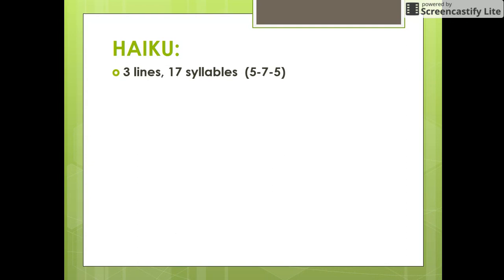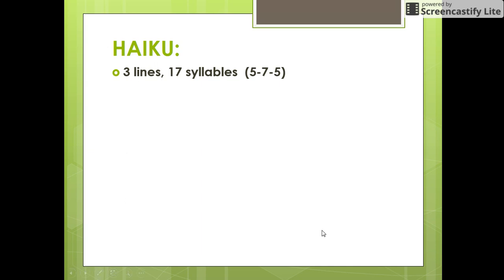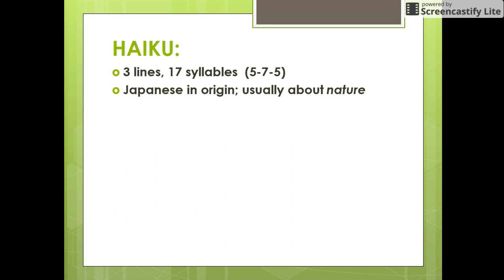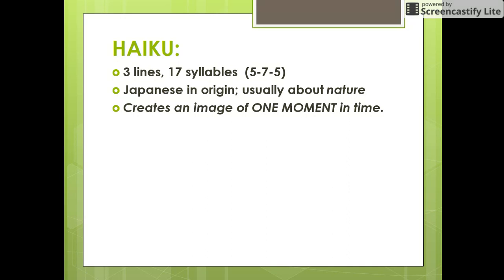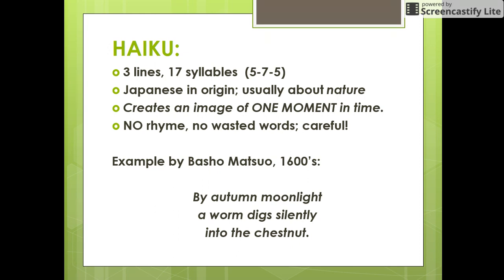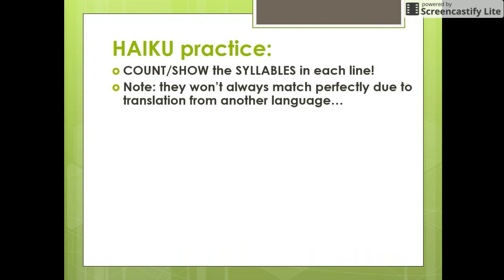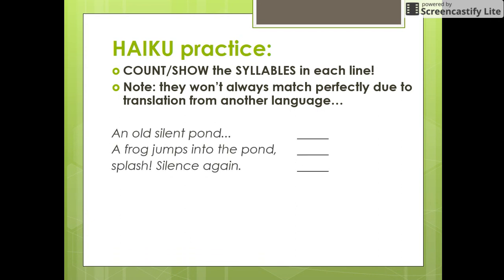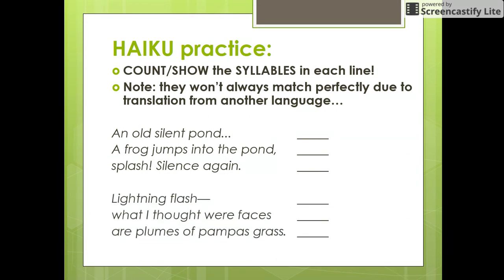Poetry Lesson #2 HAIKU